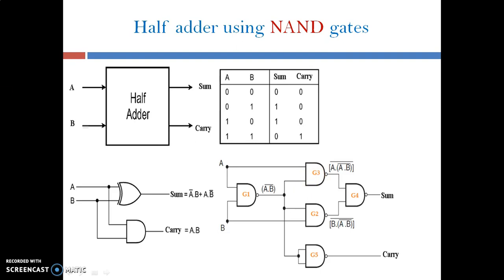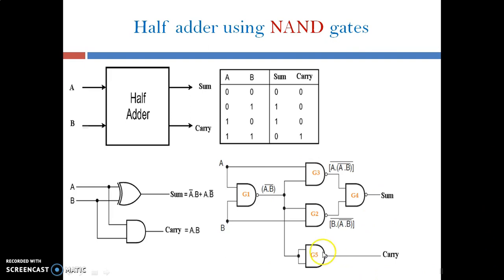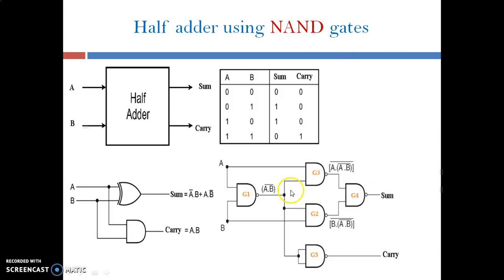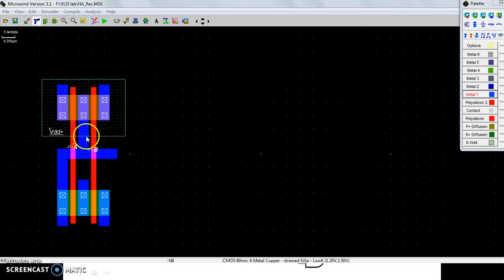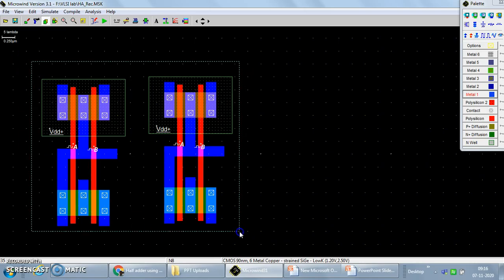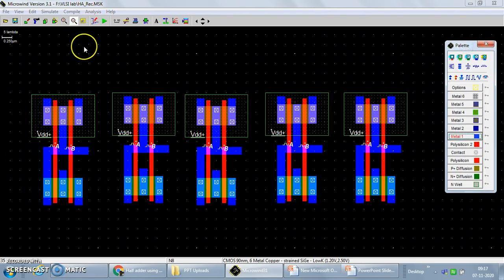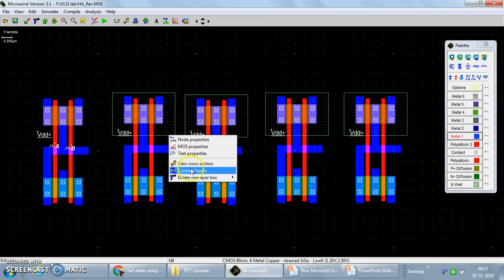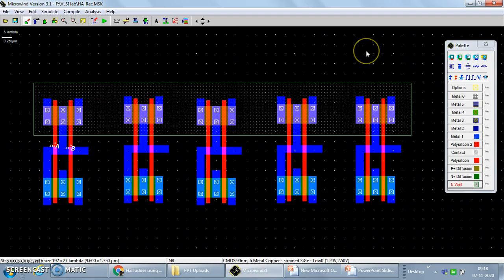Layout design of Half Adder using microwind software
Hallf Adder layout is designed using two input NAND gates in Micowind